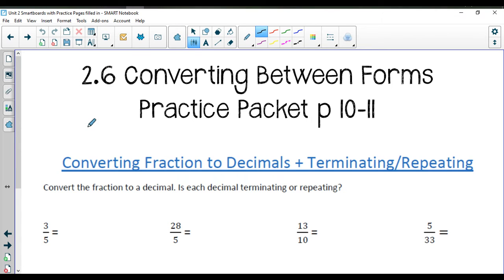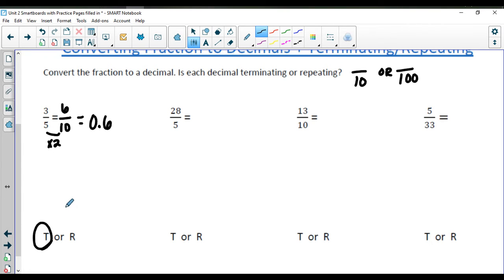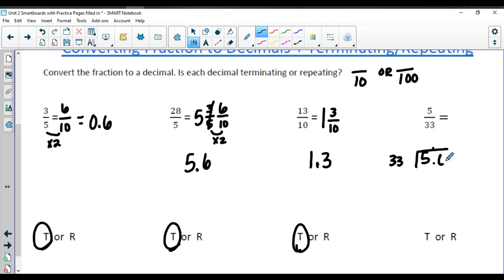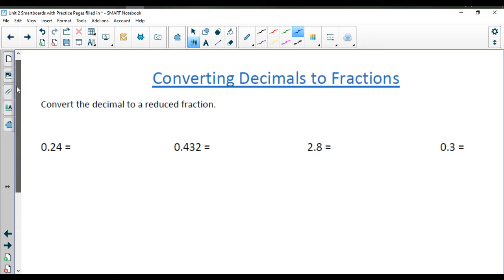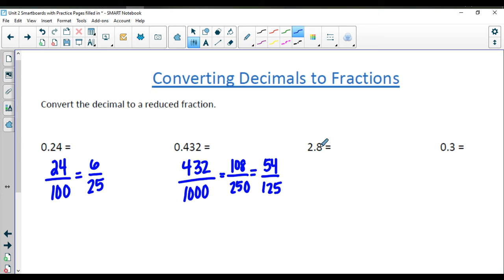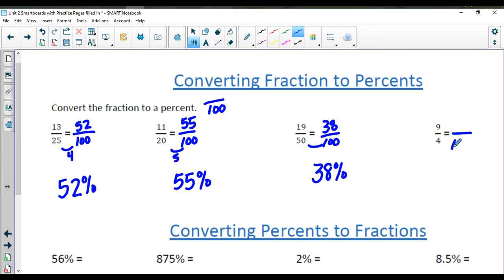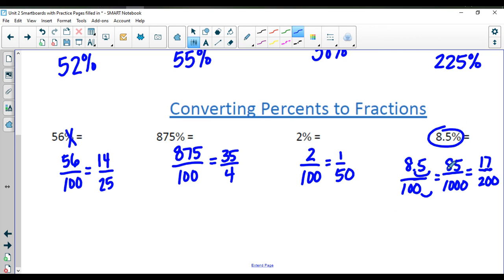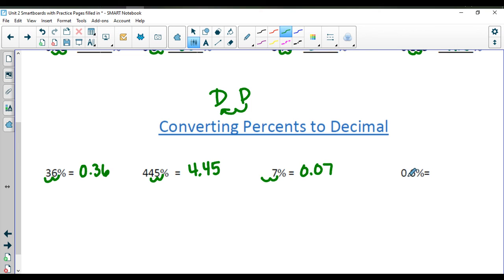2.6 Converting Between Forms Practice Packet